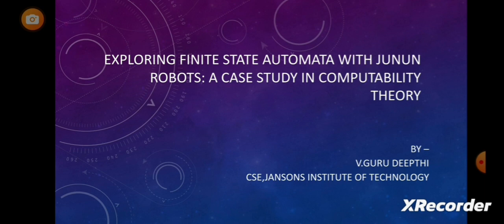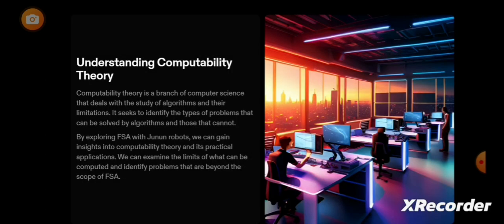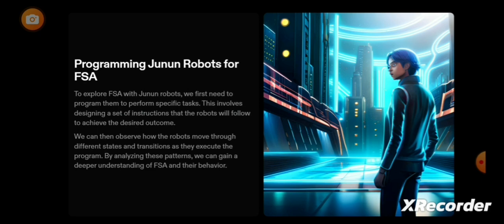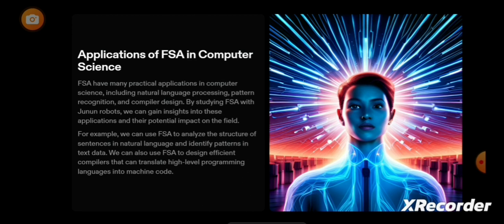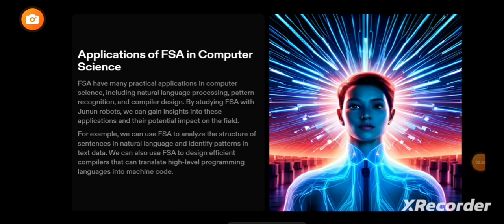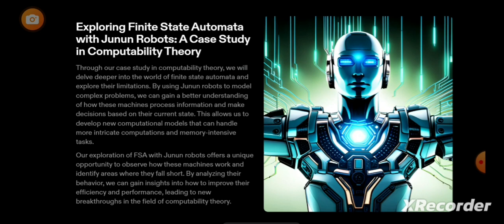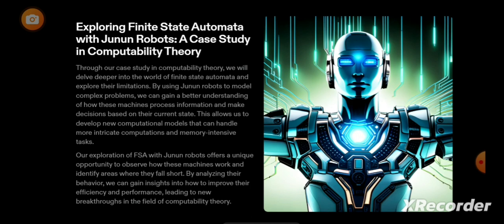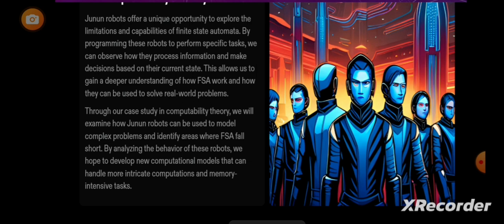Exploring Finite State Automata with Junun Robots: A Case Study in Computability Theory